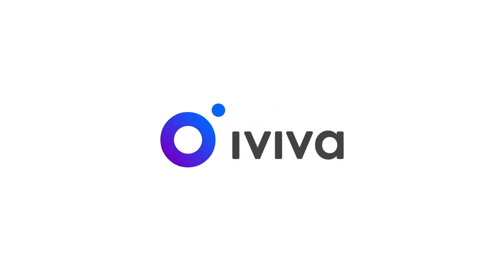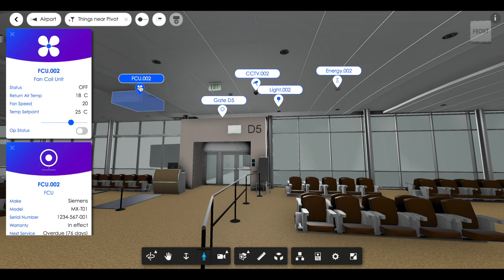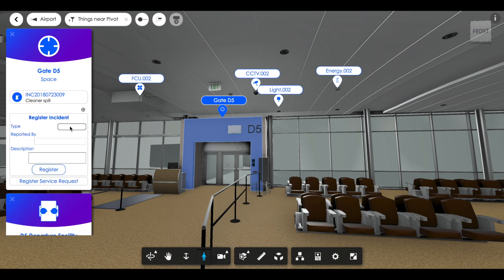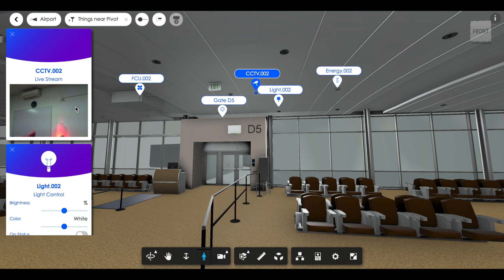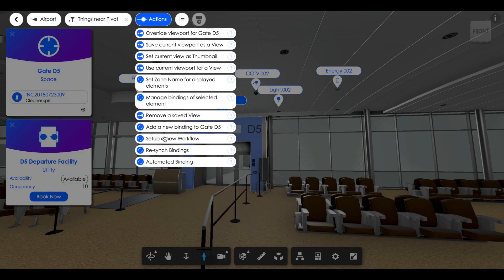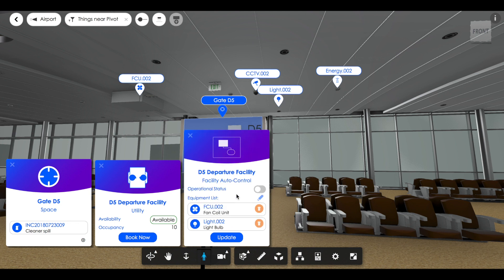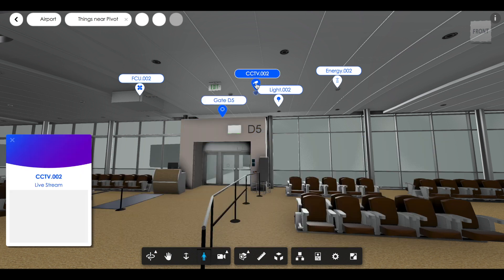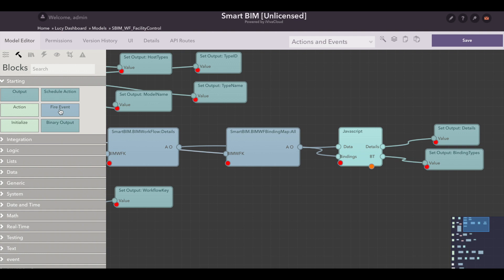Automating Workflows in iviva Smart BIM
iviva simplifies how smart buildings are implemented and operated. Here is how you could setup automated workflows using iviva Smart BIM